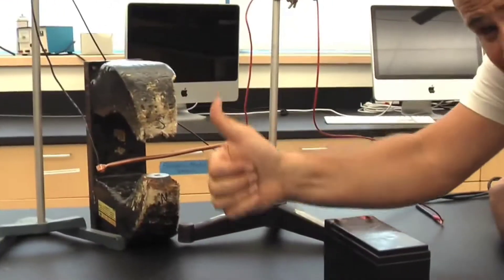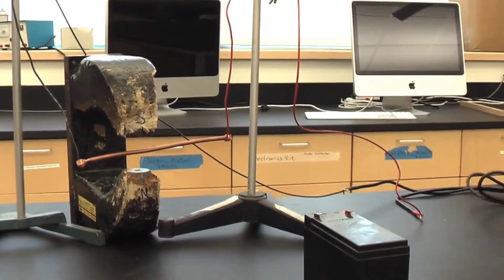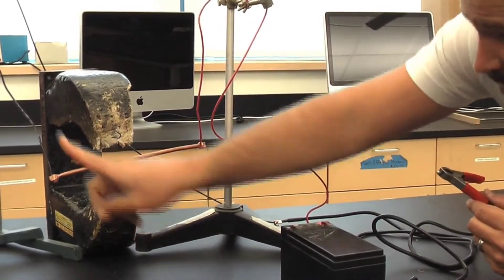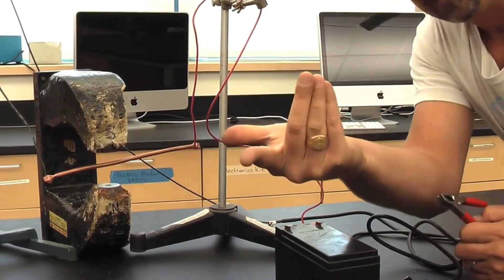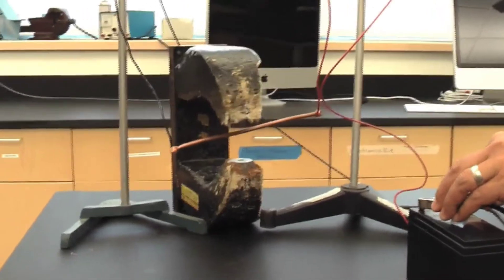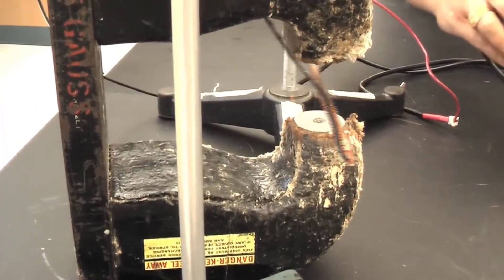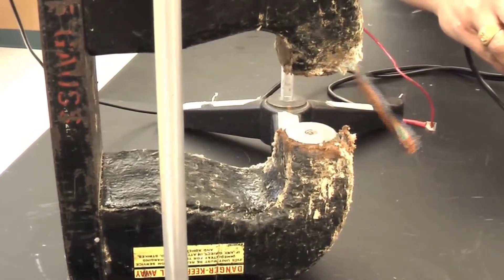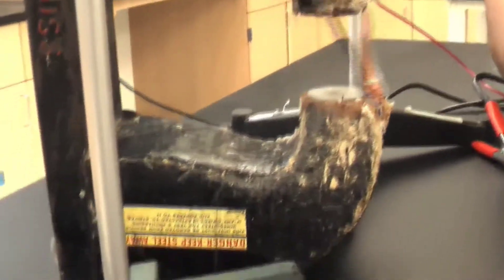Kicking wire experiment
Force acting on a  current  carrying  conductor when it is placed in magnetic field..